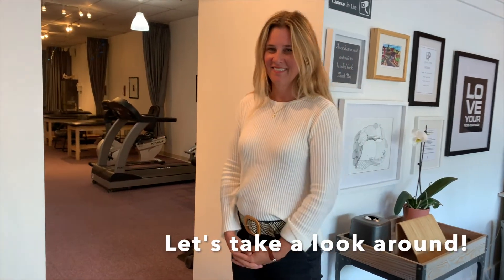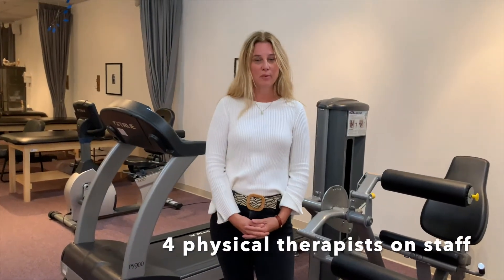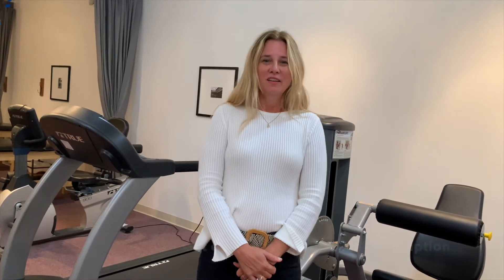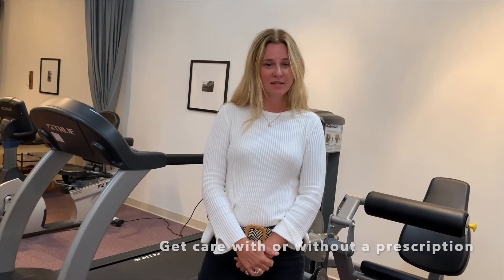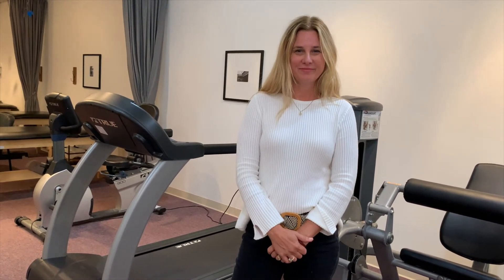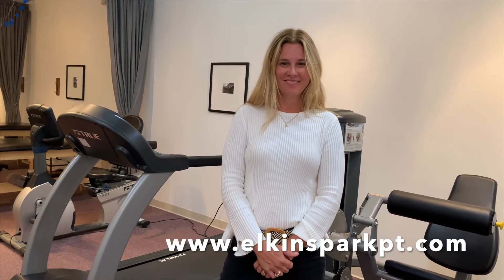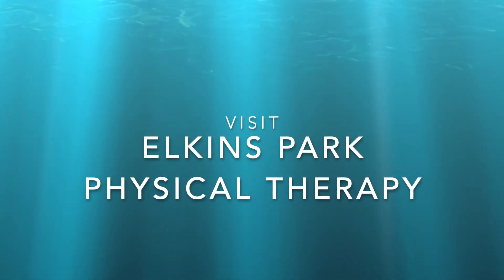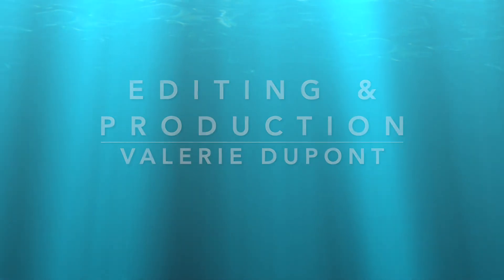Elkins Park Physical Therapy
Conveniently located in Yorktown Plaza near Church Road, Elkins Park Physical Therapy is a small therapist-owned practice that takes great pride in being able to provide a broad range of physical therapy services. With a comfortable, warm, and relaxing atmosphere, the practice’s goal is to get you back to what you really want to do. Watch as owner DeAnna Schaefer, MS, PT, shows us around the treatment areas in this video.

125 Yorktown Plaza, Elkins Park, PA 19027

The Business Spotlight is an initiative of the Cheltenham Township Economic Development Task Force.